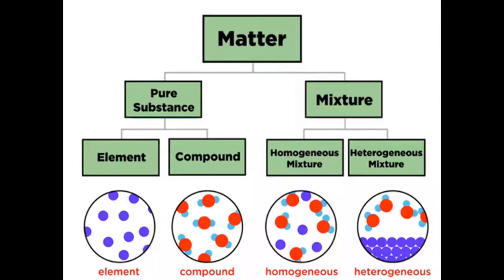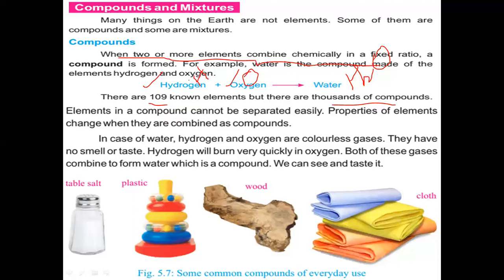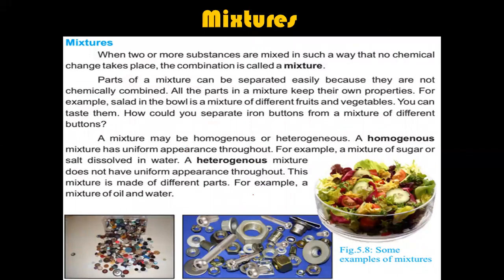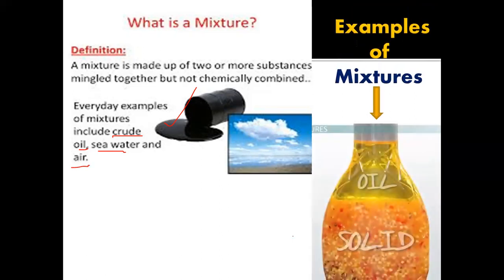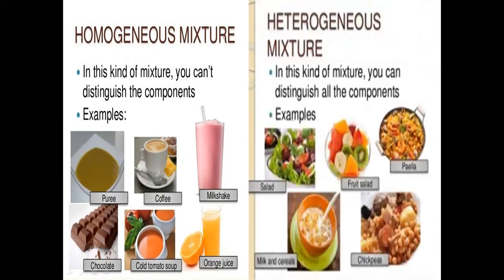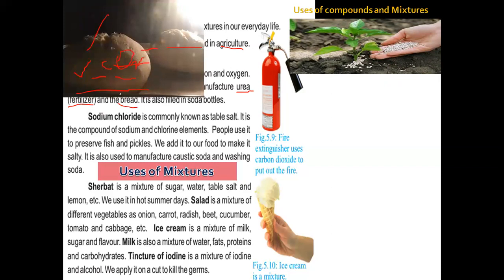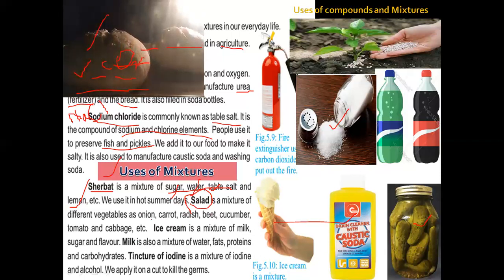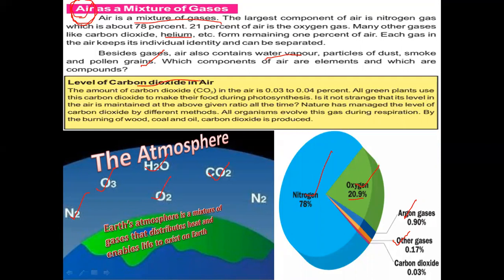Grade 6 Science 12